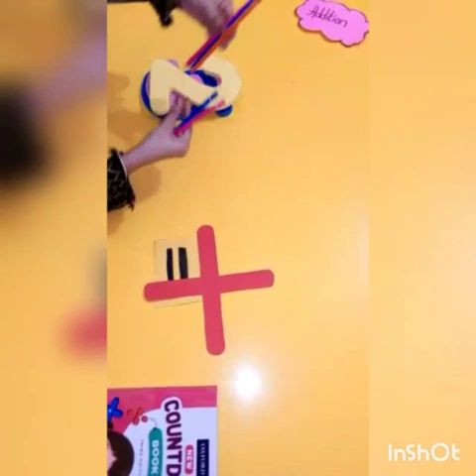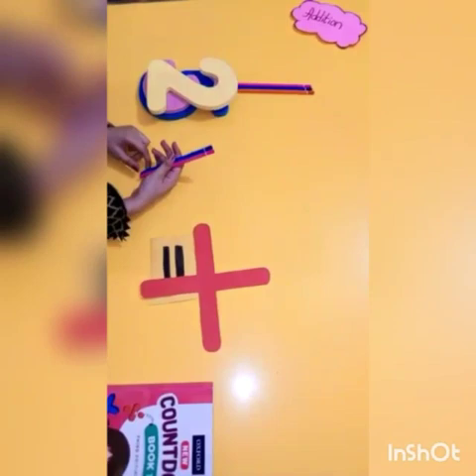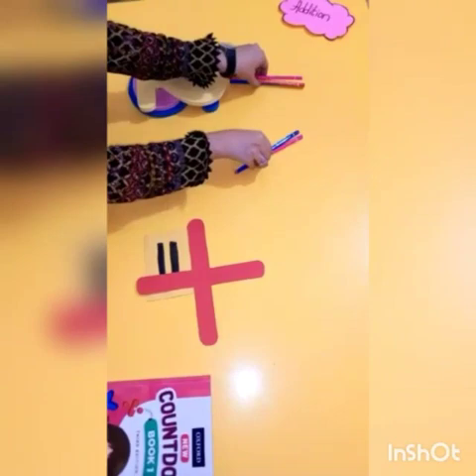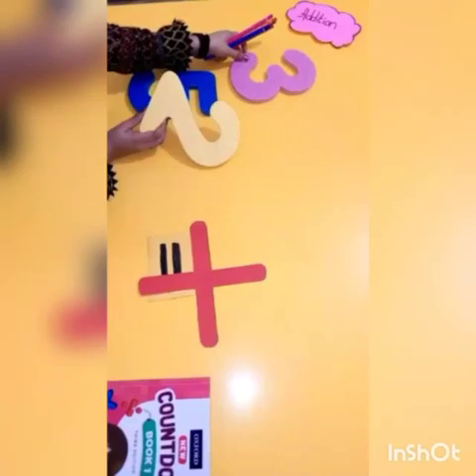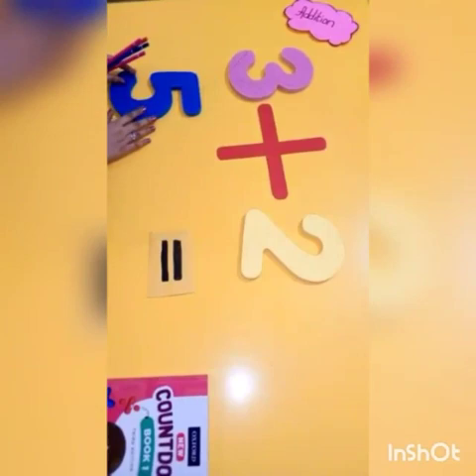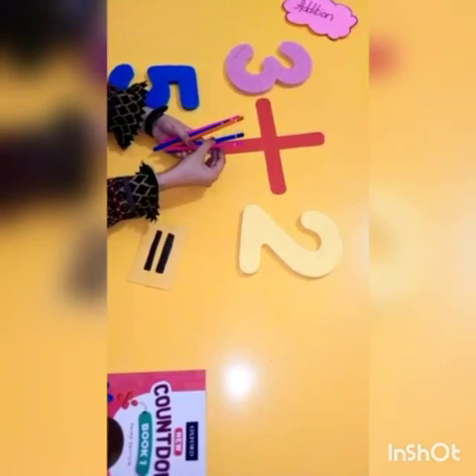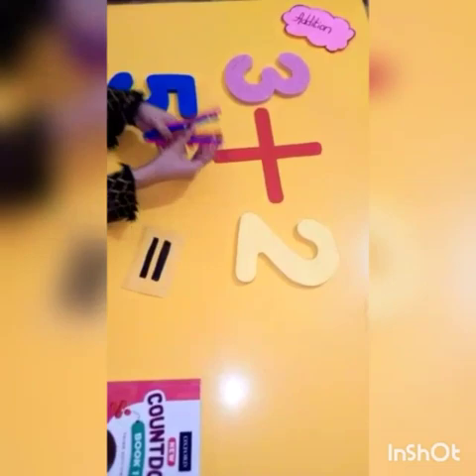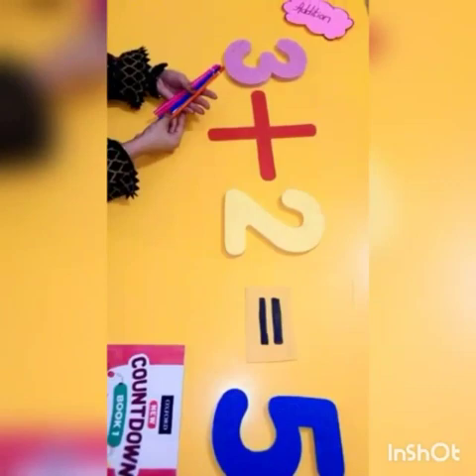ms faryal class I maths 22 june 2020 lecture # 1